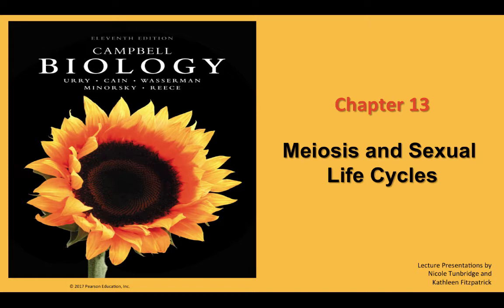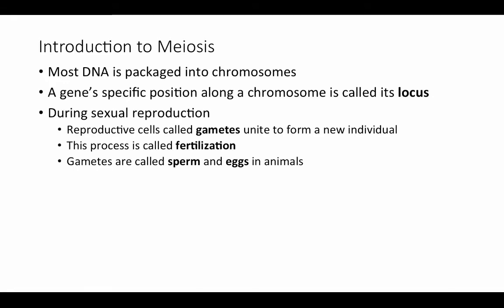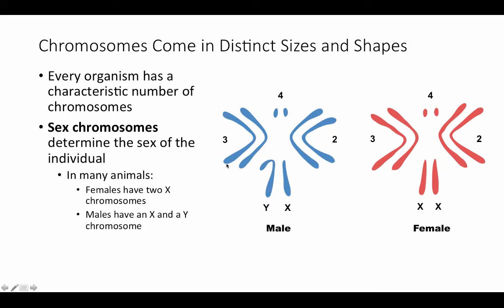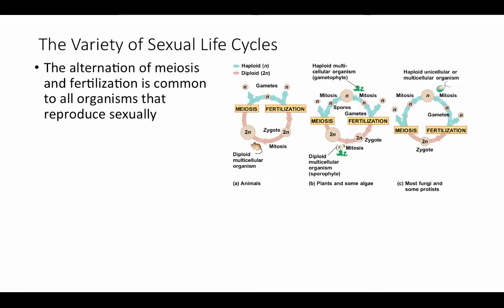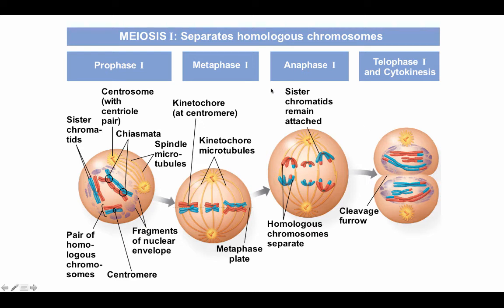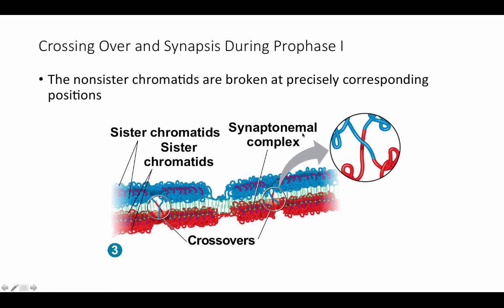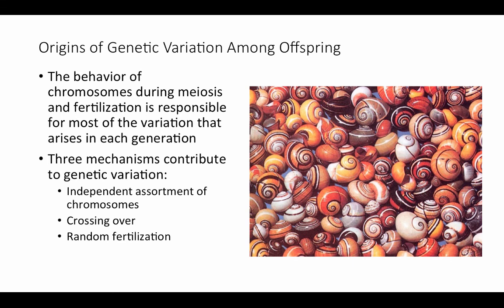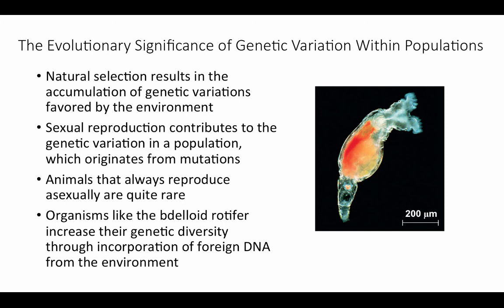Chpt 13 - Meiosis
Table of Contents:

05:17 - Concept 13.1: Offspring acquire genes from parents by inheriting chromosomes
22:34 - Meiosis Consists of Two Cell Divisions
23:34 -
30:09 - Crossing Over and Synapsis During Prophase I
30:38 -
36:09 - Independent Assortment of Chromosomes
36:37 -
39:00 - Random Fertilization
39:51 - The Evolutionary Significance of Genetic Variation Within Populations